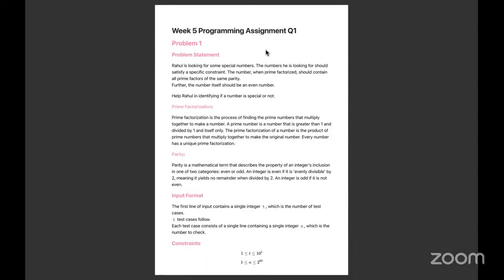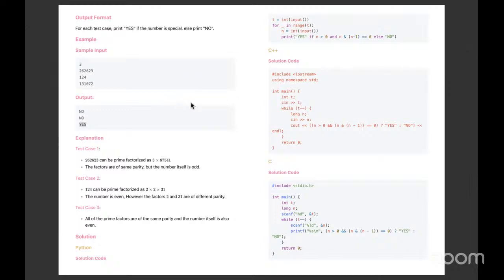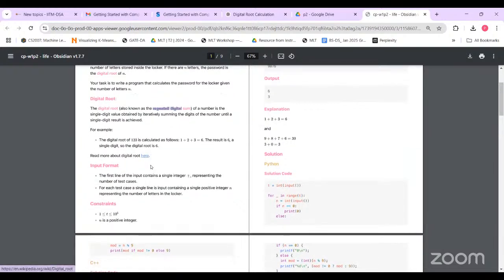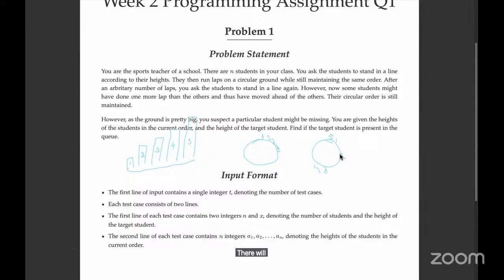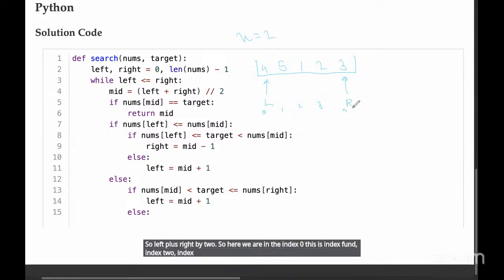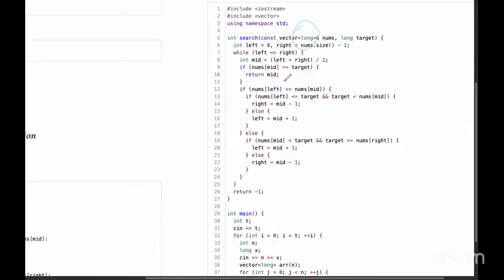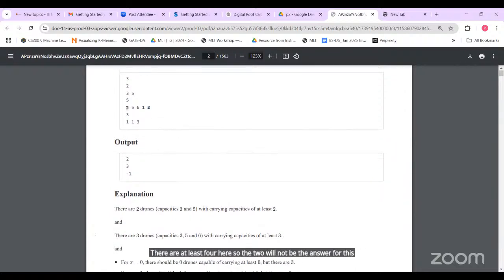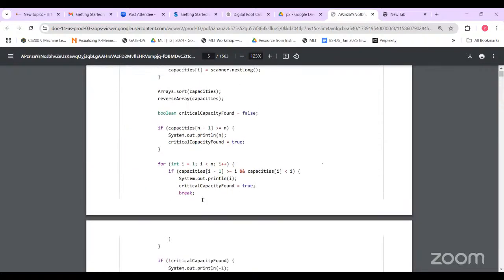LIVE_Getting Started with Competitive Programming